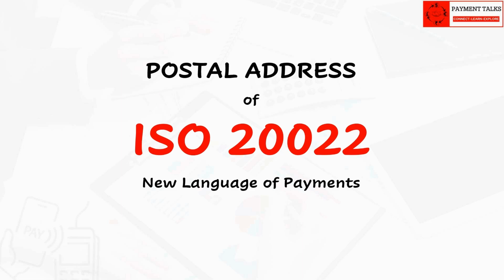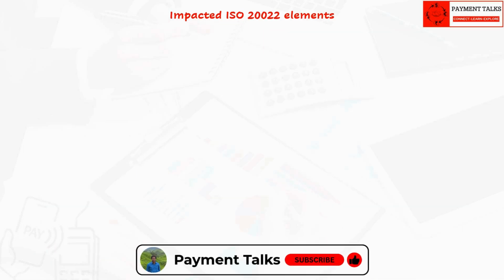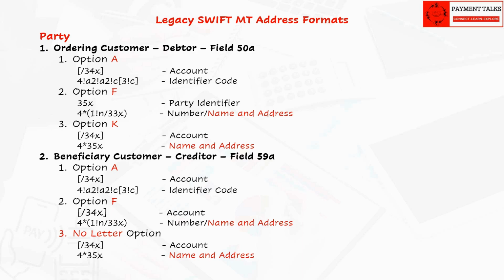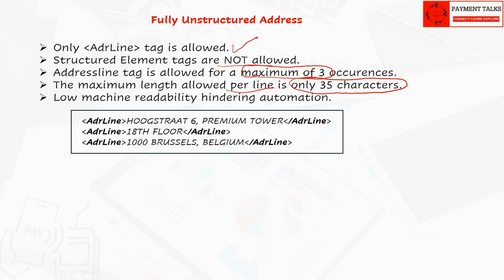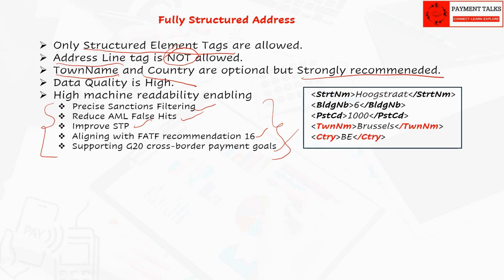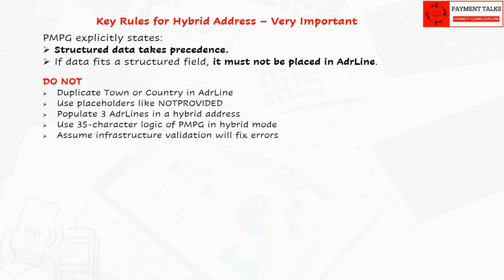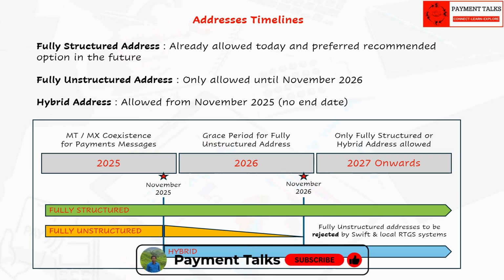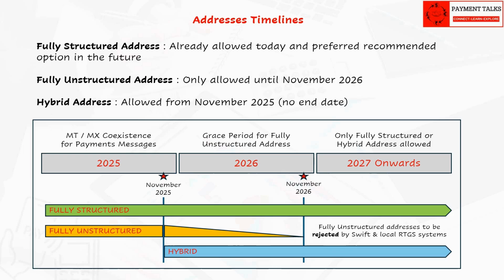Unstructured, Hybrid and Structured Postal Addresses — a complete explainer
Unstructured, Structured, and Hybrid addresses explained clearly — without assumptions.
In this video, you’ll learn:
• What Unstructured Address means in ISO 20022
• Why Hybrid Address mandates Town & Country
• How AdrLine length and occurrences actually work
• Why many payments “pass” but still get repaired
• Key timelines: November 2025 & November 2026
• How PMPG guidance differs from pure ISO schema
This is a must-watch for anyone involved in cross-border payments, ISO 20022 migration, or banking systems design.
📌 Topics covered:
ISO 20022 Address
Hybrid Postal Address
CBPR+ Address Rules
AdrLine Length
PMPG Guidance
Payments Repair & STP